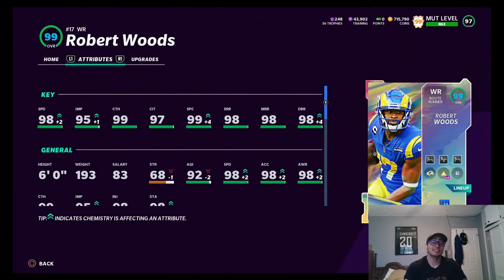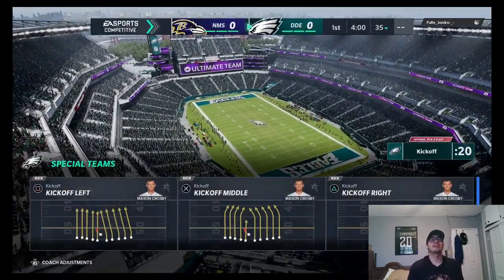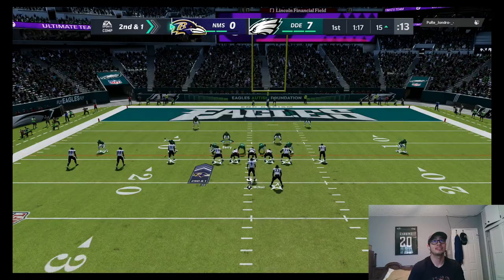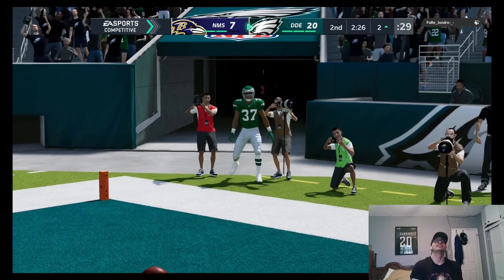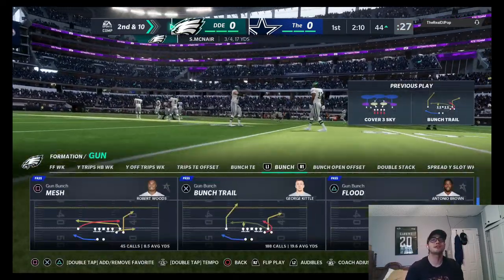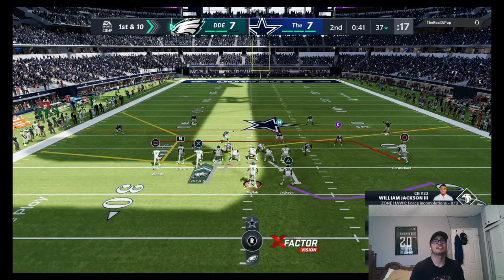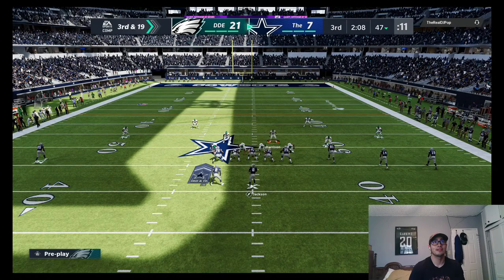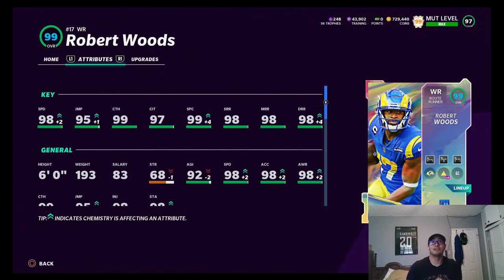Robert Woods RUNS CRISPY ROUTES!!! Madden 21 Gameplay